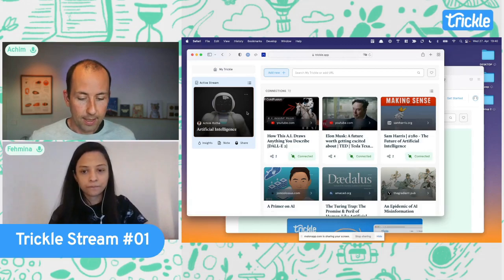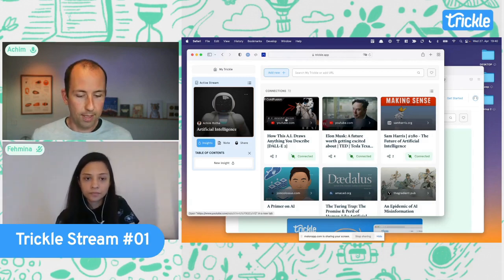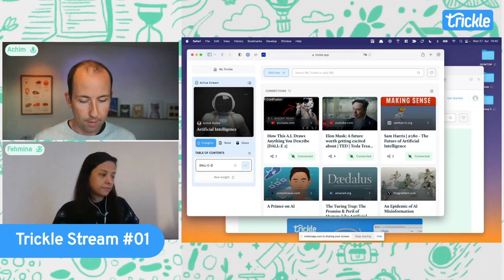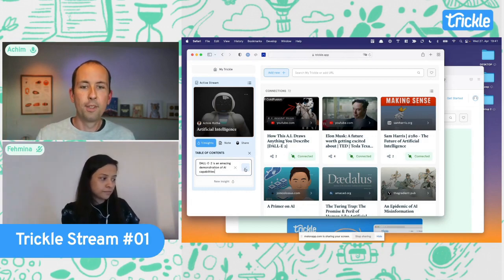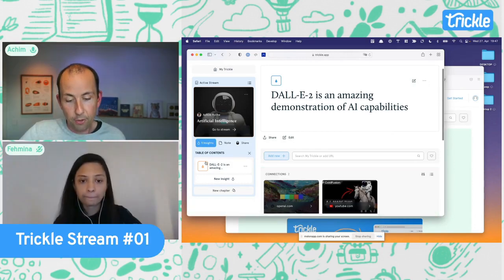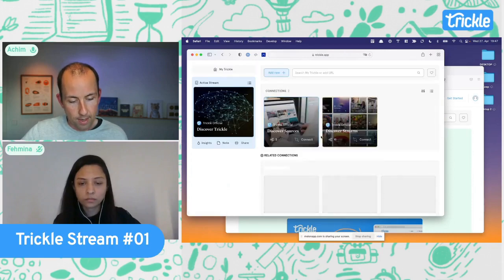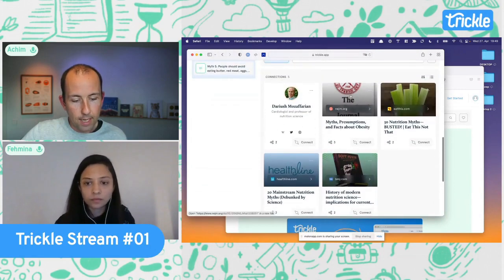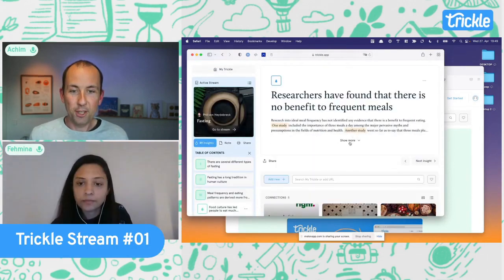Add and edit insights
Add and edit insights in Trickle.app

00:00 Add and edit insights
00:00 Insights functionality
02:56 Extreme Ownership example
04:01 Ordering insights
04:42 Create insight with selection